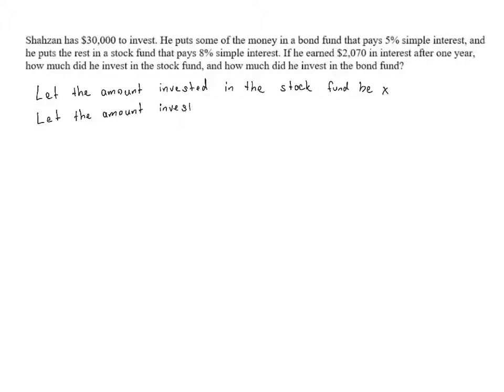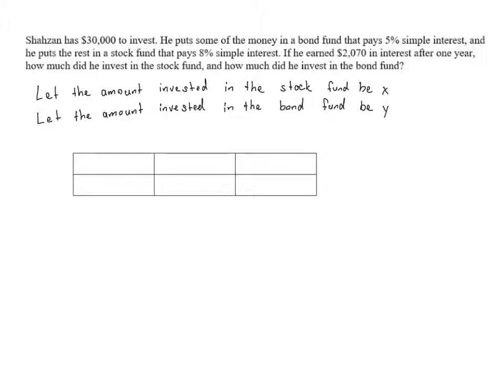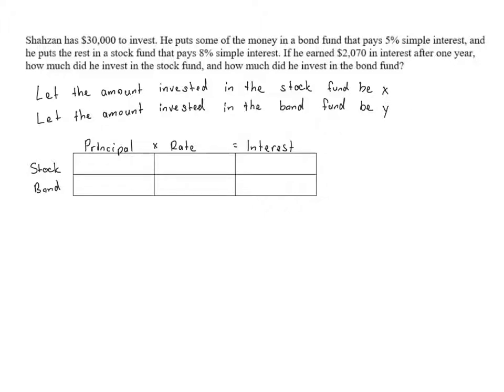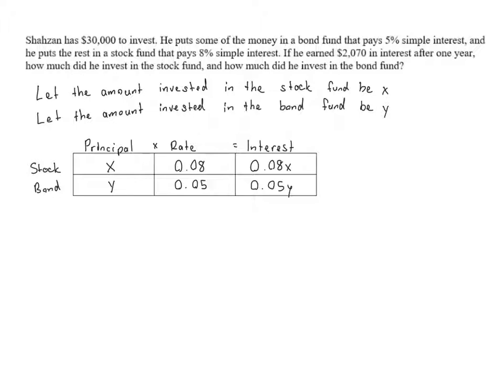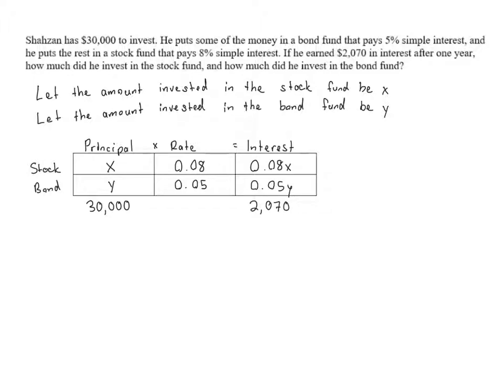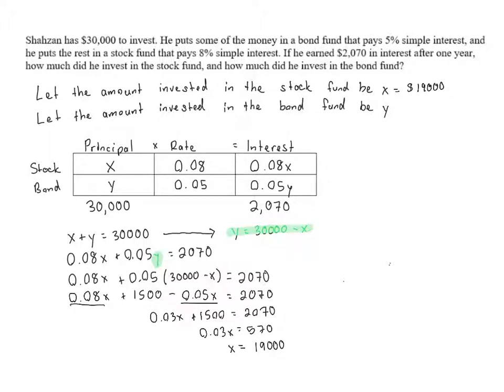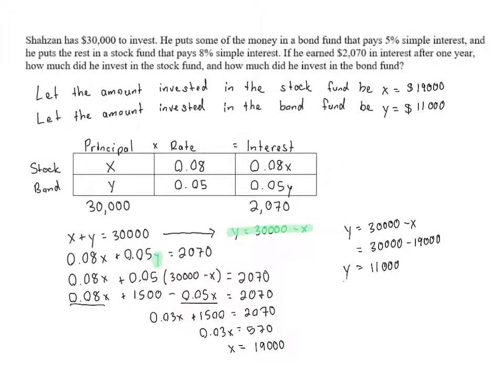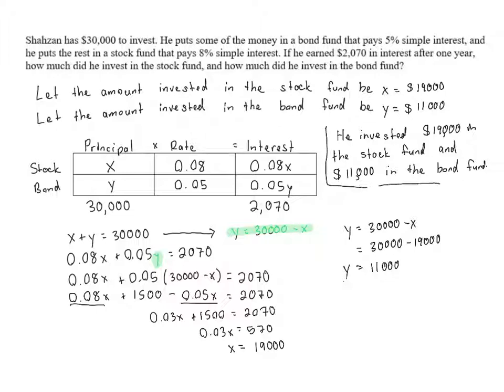Simple Interest Problems - Problem 1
Watch how to solve this word problem on the topic of using systems of equations to solve simple interest problems.